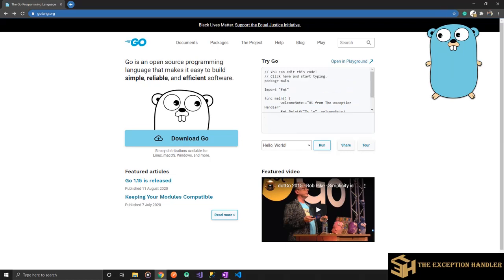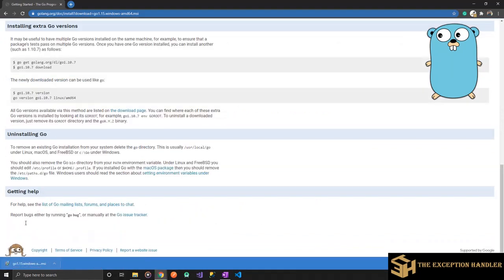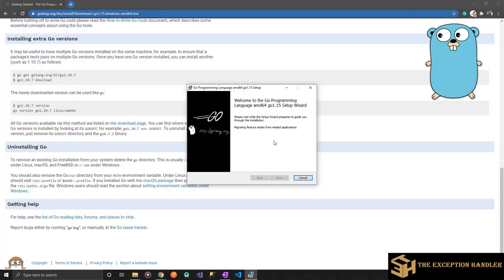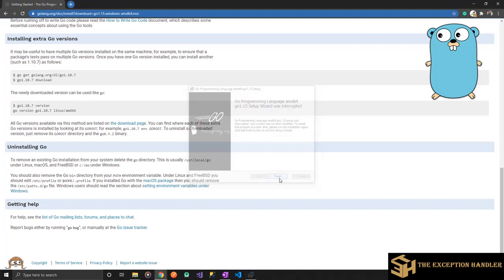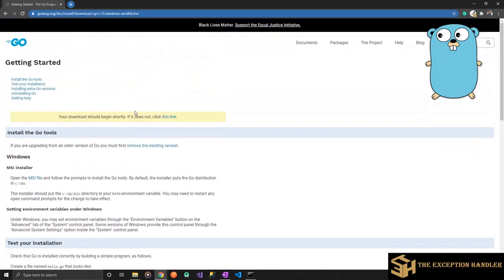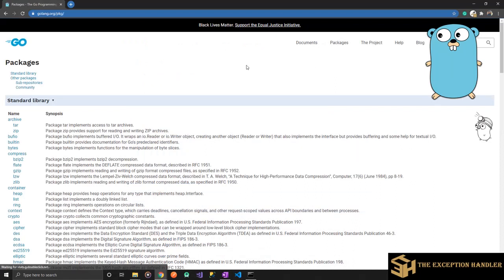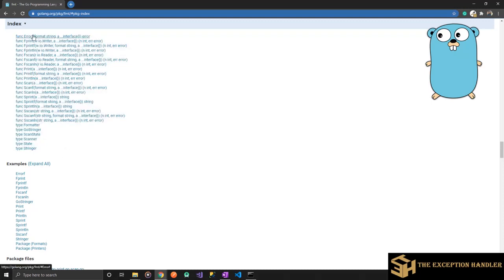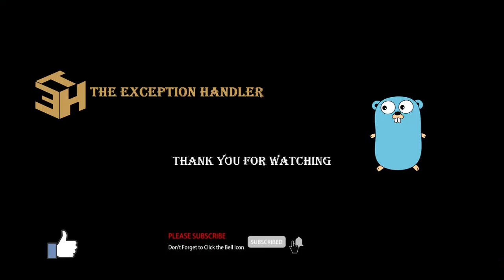Go Installation | How to Install GO on Windows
In this video tutorial, we will learn how to Install Go on Windows Operating System.

we will be also talking about the Playground functionality that Go has provides us so that we can test the syntaxes beforehand.

00:00 Introduction
00:20 Using Go playground
02:11 Download Go installer
03:23 Verify Go version installed
03:56 Package documentation
04:55 Thank you